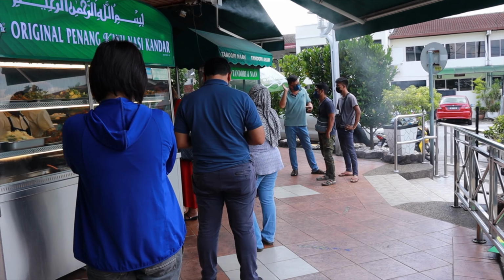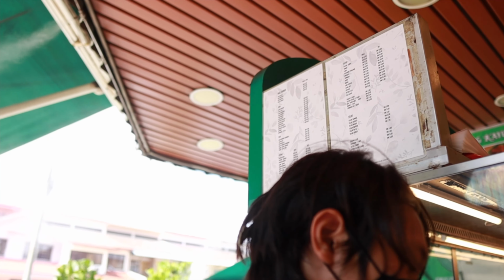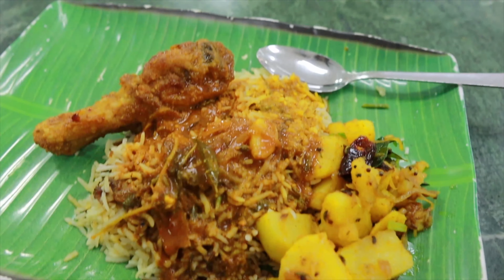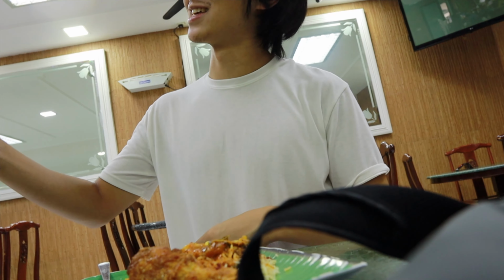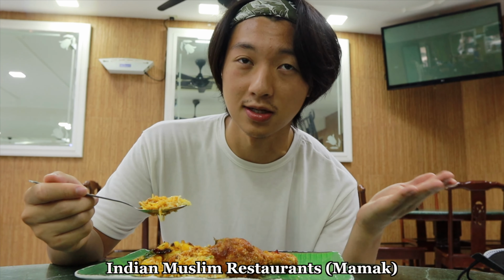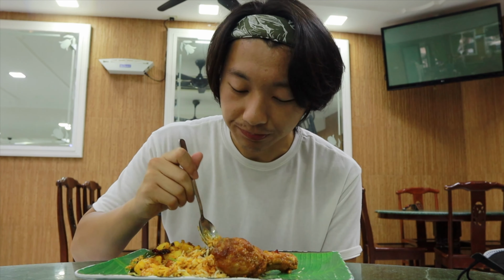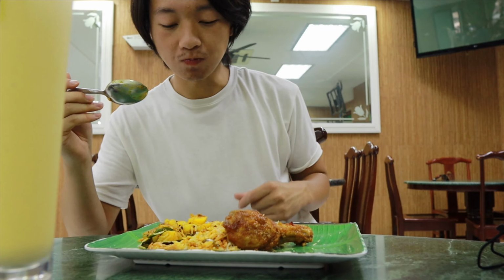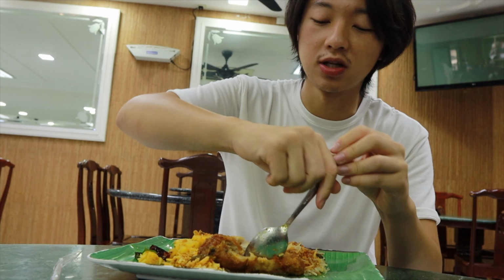Nasi Kandar - My Favourite Malaysian Dish. Friendly People in Malaysia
In this episode, I discovered my favourite Malaysian Dish unexpectedly. Continuing on my food adventure in Malaysia, I was on the persuit for Roti Tisu here in Petaling Jaya, an underrated district in Selangor, Malaysia that has an abundant of street food, the Roti Tisu sold out so I ordered the Nasi Kandar instead.

This dish is called Nasi Kandar, it is bascially a mix of different curries with side dishes it was amazing.

RESOURCES!